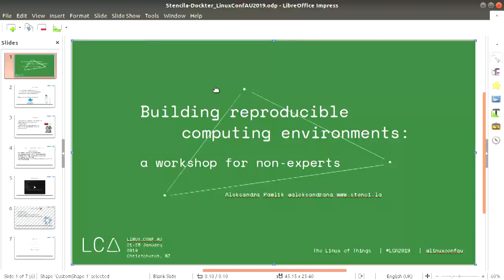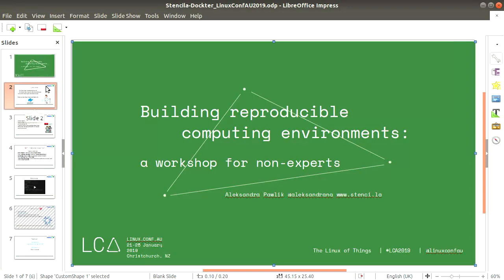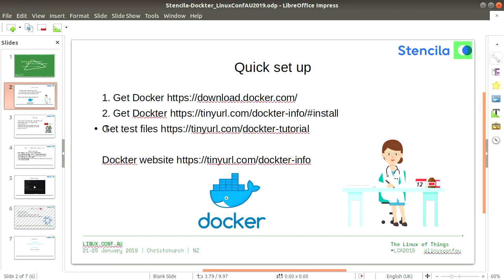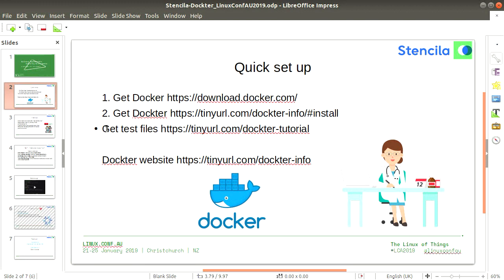Building reproducible computing environments: a workshop for non-experts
Aleksandra Pawlik

Dependency hell is ubiquitous in the world of software for research. This affects research transparency and reproducibility. As a part of Stencila project we are developing a tool, Dockter, which makes it easier for researchers to create Docker images for their research projects. Dockter also generates a JSON file with information about the software environment (based on CodeMeta and Schema.org) allowing for further processing and enabling interoperability with other tools.
During this hands-on (bring your laptops!) tutorial you will work through generating a sample interactive and reproducible research report.